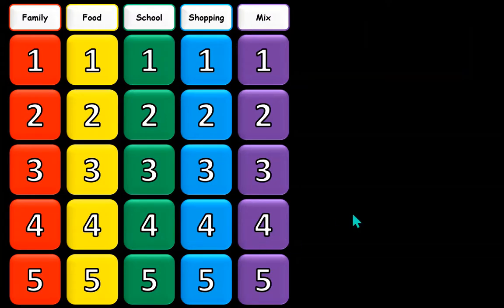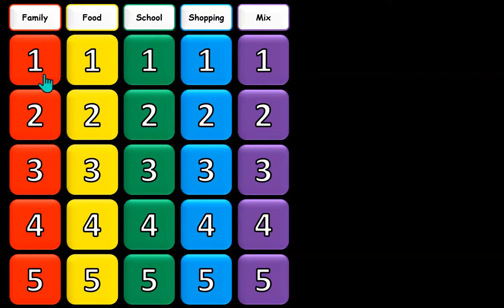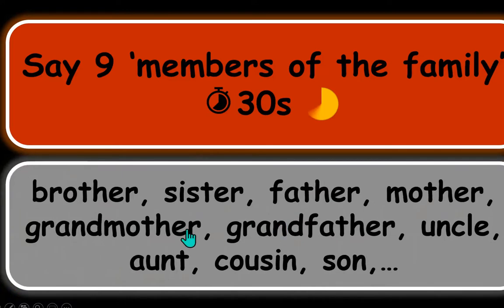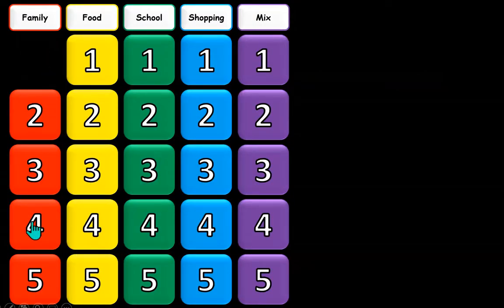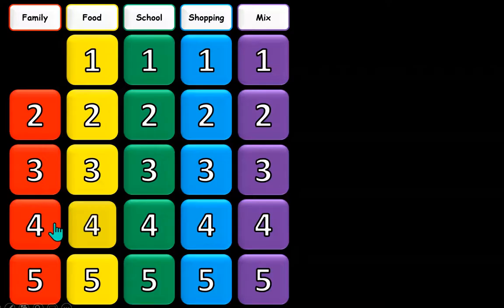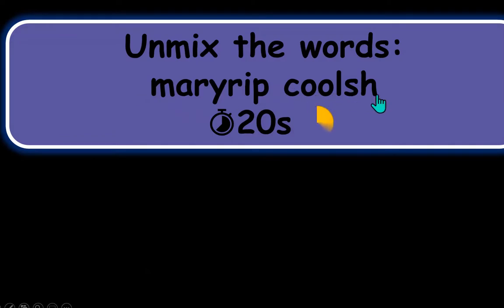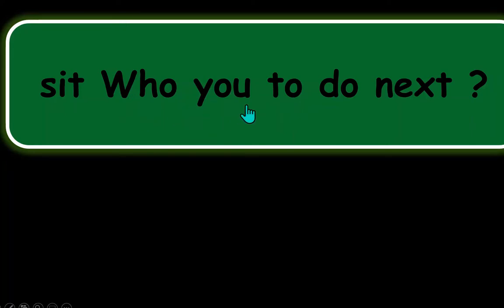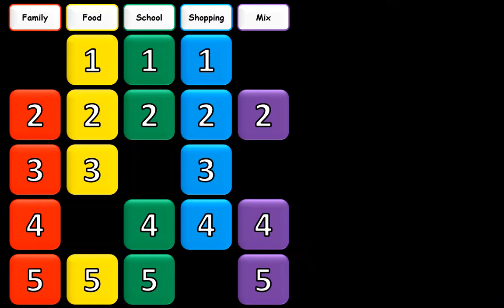Introduction to Jeopardy slides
Jeopardy PowerPoint slides to review every 4 topics from my curriculum. It's a fun quiz with timed questions, gap fills, finding mistakes, and so on. I briefly introduce how I use it in the lesson. Kids love it and always look forward to the next one!